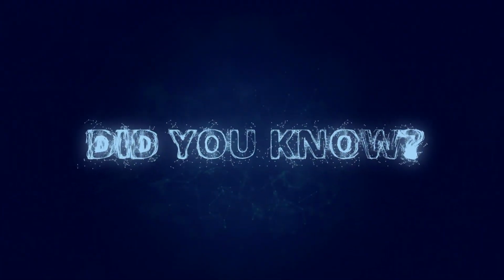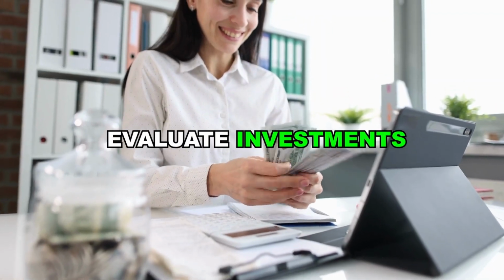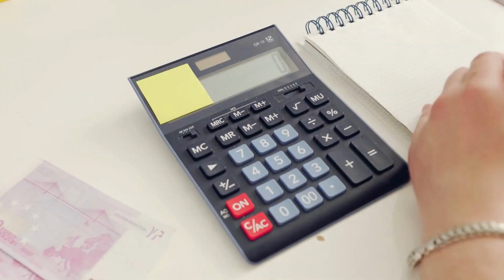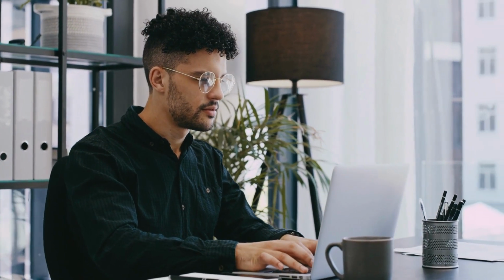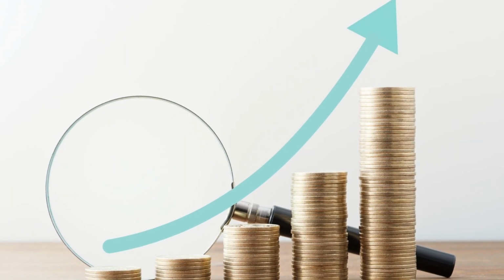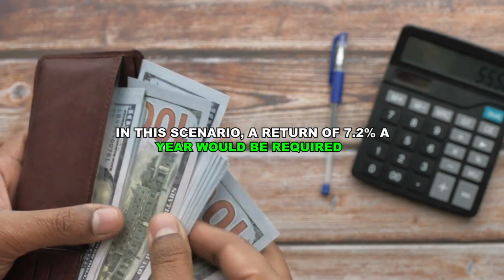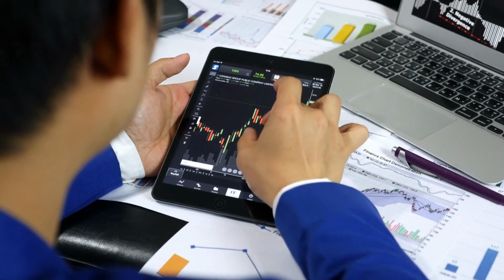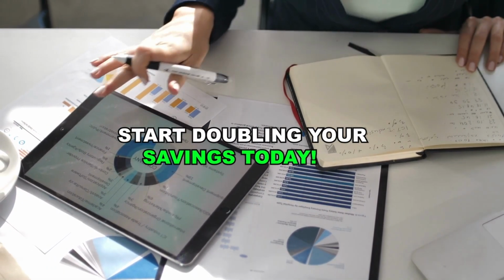10 Ways To Use The Law Of 72 To Double Your Savings | Compound Interest Strategy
Are you looking to grow your savings and maximize your financial potential? Discover the power of the Law of 72 and learn how to harness compound interest to double your savings! In this informative video, we'll reveal 10 practical ways to apply this simple yet powerful financial rule to your investment strategy.

We'll start by explaining the basics of the Law of 72 and how it can help you estimate the time it takes for your investments to double in value. Then, we'll dive into 10 actionable strategies that you can implement right away, including choosing the right investment vehicles, optimizing your portfolio, and leveraging the power of time and consistency.

Whether you're a beginner looking to kickstart your savings journey or an experienced investor seeking new ways to grow your wealth, this video is packed with valuable insights and tips to help you make the most of the Law of 72 and compound interest.

Don't miss out on this opportunity to unlock the secrets of financial growth and secure your financial future! Together, we'll transform your savings and create a brighter financial future. Happy investing!

Click the link for a great financial planner to manage your money, plan for the future, and reach your financial goals.

⛳ TIMESTAMPS ⛳
00:00:00 - The Law of 72: 10 Ways to Double Your Savings Quickly
00:01:13 - Using the Rule of 72 to Evaluate Investments
00:02:25 - Using the Rule of 72 for Financial Growth
00:03:37 - The Rule of 72: How to predict the growth of your savings and debt
00:04:51 - Understanding Debt and Inflation with the Rule of 72
00:06:05 - The impact of inflation and the rule of 72 in financial planning
00:07:15 - Using the Rule of 72 to Monitor Your Financial Progress
00:08:26 - The Rule of 72 and Investing in Deferred Annuities
00:09:36 - Using the Rule of 72 for Retirement Planning

Hey, I’m Financial Recap. On this channel I show you how to achieve financial independence and retire early. I will upload videos covering various money related topics like investing, early retirement, money save tips, and general wealth building on this channel.